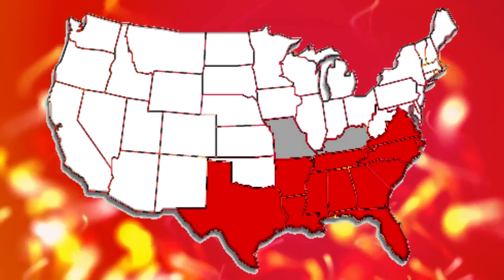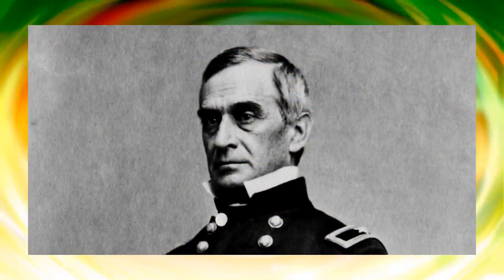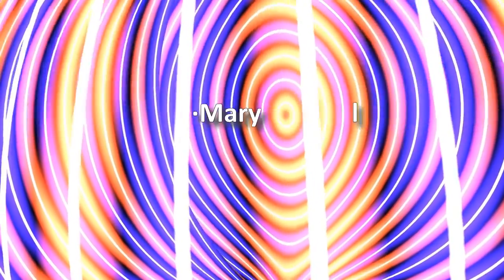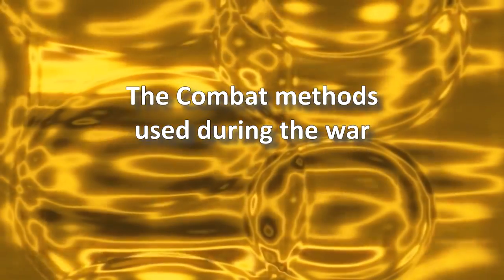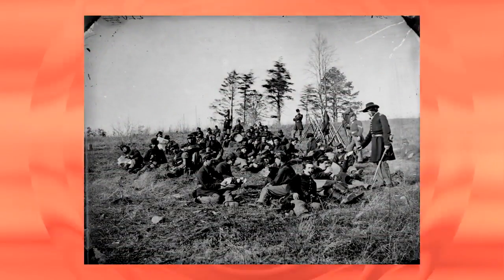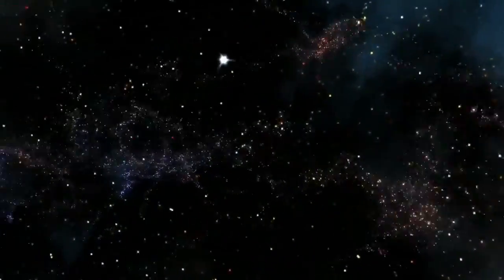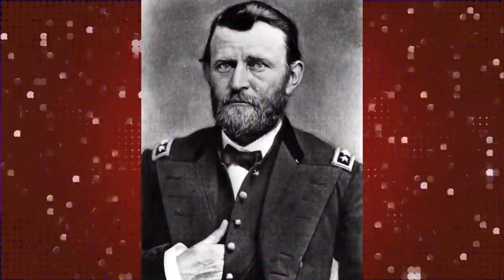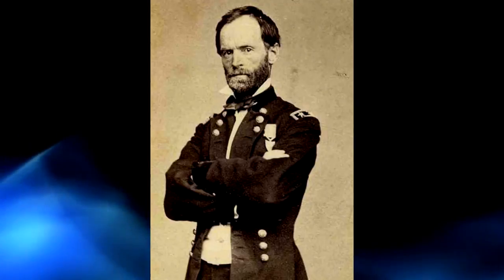US Civil War Documentary - The Best Documentary Ever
The Civil War is the central event in Americas historical consciousness. While the Revolution of 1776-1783 created the United States, the Civil War of .

American Civil War - Complete Story - Documentary Films - HistoryTV (Official) The American Civil War, commonly known in the United States as simply the Civil .

Tee Shirts .

This American Civil War Full Documentary Film categorized as History Documentaries and it is Full Length Non-Stop for over 8 hours This Documentary Film .